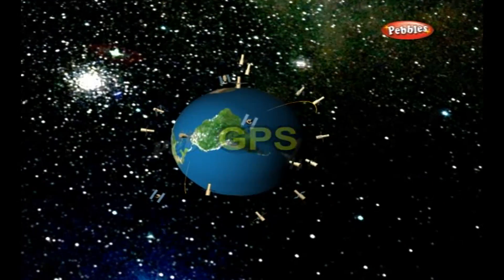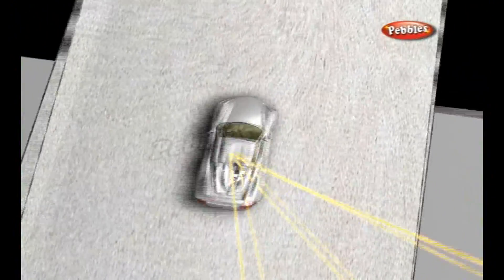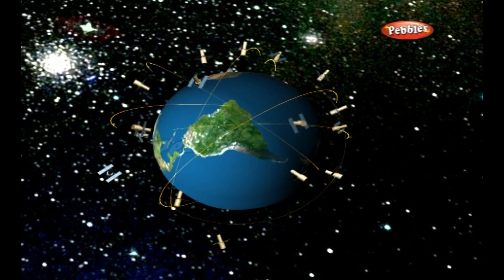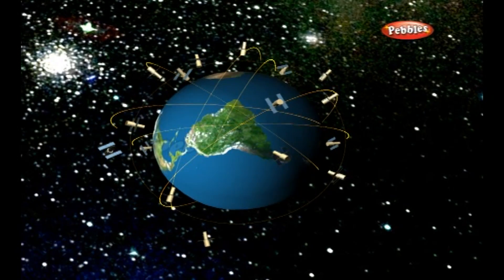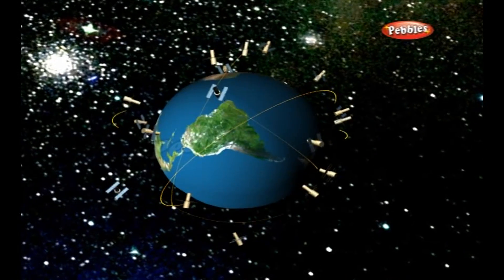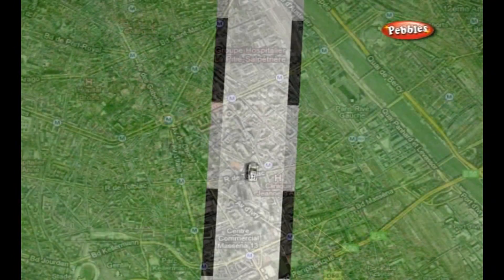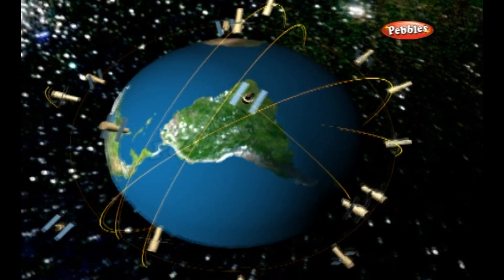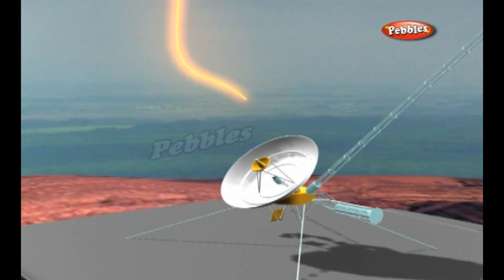How Devices work | GPS | How Stuff Works | Science For Kids